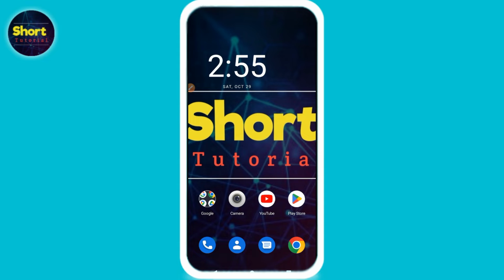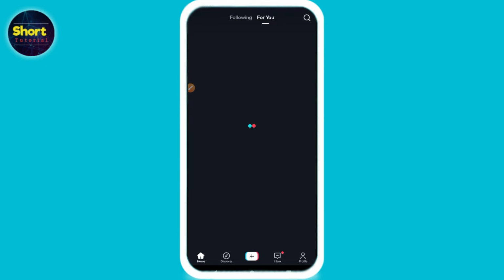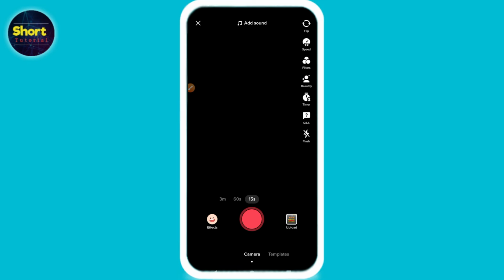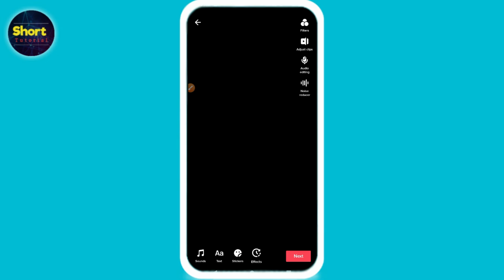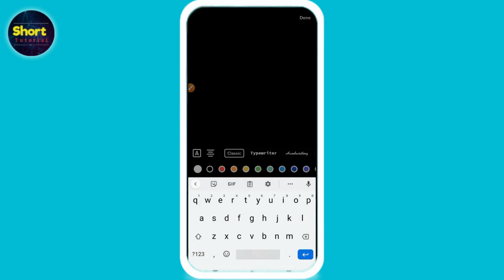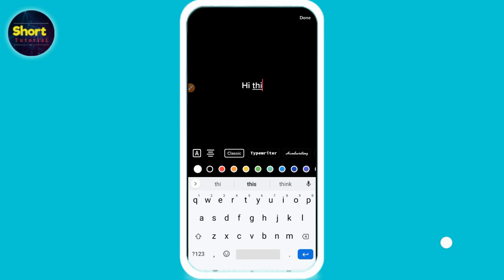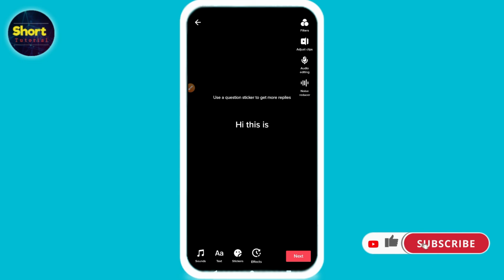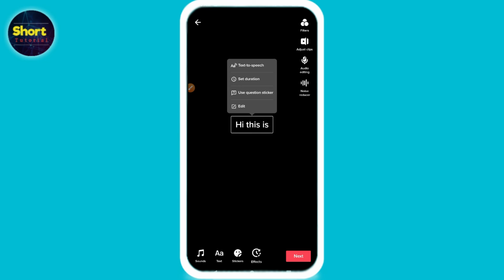How to do text to speech on tiktok (Easy Method)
In this Video You Will Learn About How to do text to speech on tikto in Easy Way.